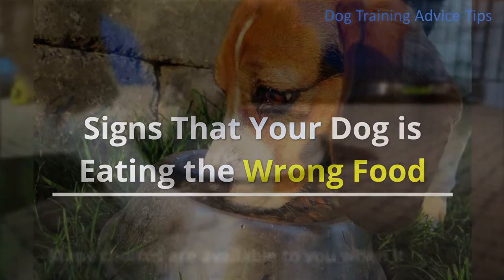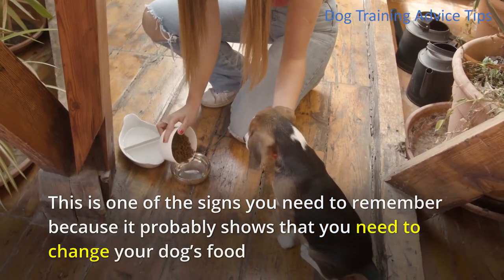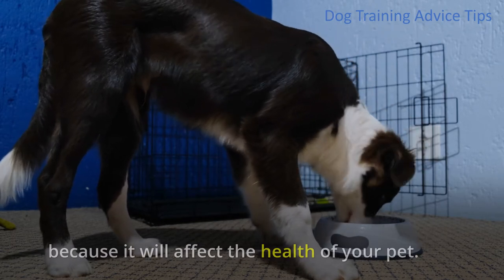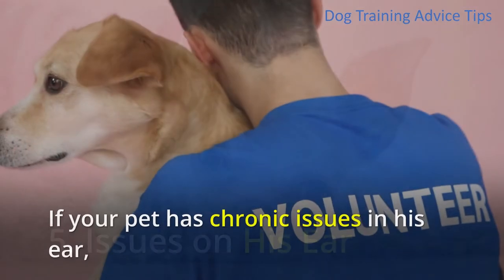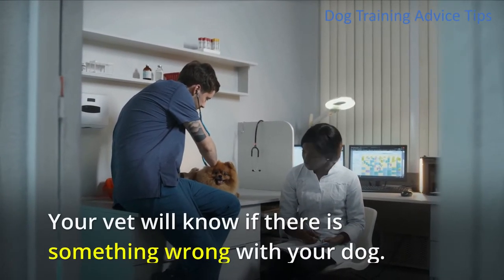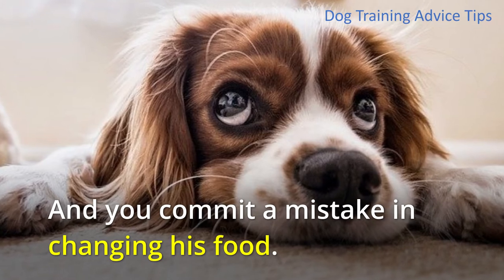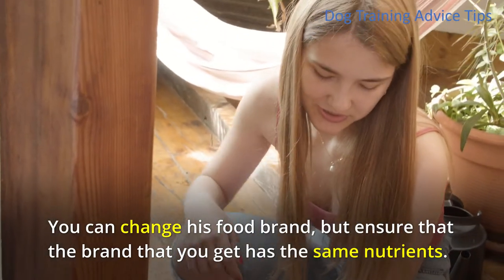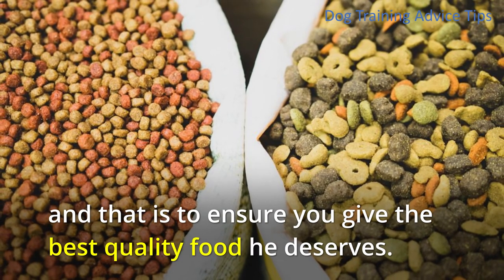Signs That Your Dog is Eating the Wrong Food